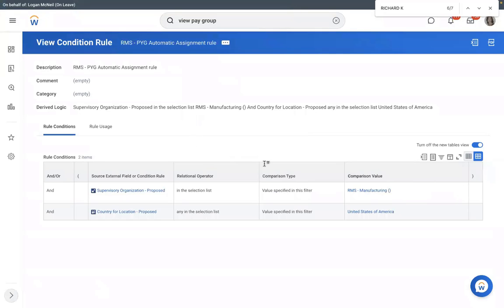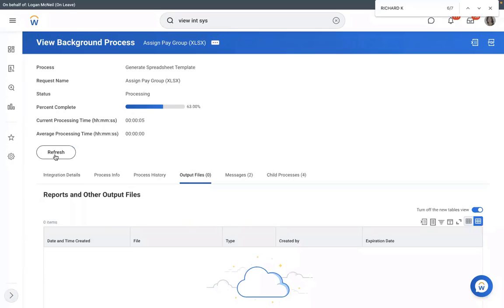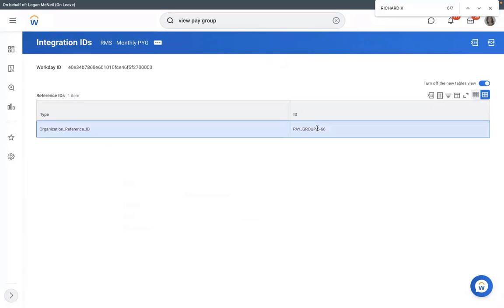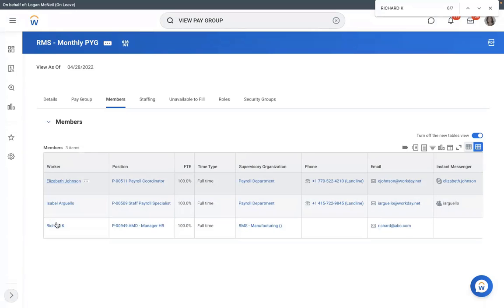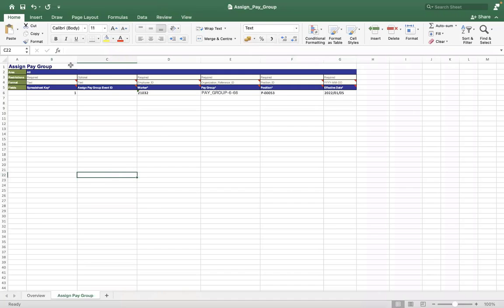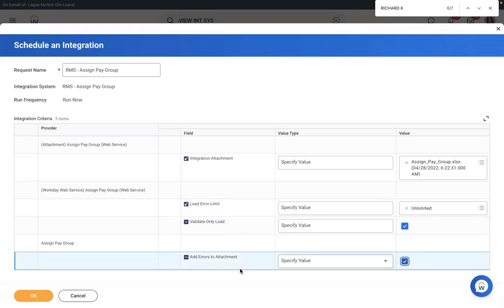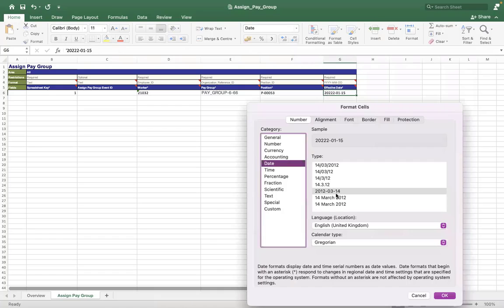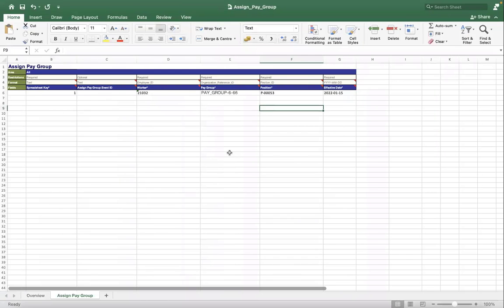workday payroll: EIB Assign Pay group through EIB | workday course | workday tutorial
We help companies save time and simplify processes on our channel. This video shows how to allocate pay groups in Workday Payroll using Employment Information Builders (EIB).

Payroll requires assigning pay groups to workers, but doing so manually may be time-consuming and error-prone. Workday Payroll uses Employment Information Builders to automate pay group assignment based on criteria.

Topics covered in this video include:

Understanding Workday Payroll's Employment Information Builders pay group assignment advantages
Setting up Employment Information Builders for pay group assignment
Using Employment Information Builders to assign new or current workers pay groups
Trialing Employment Information Builders for pay group assignment
Working with Employment Information Builders for Workday Payroll pay group assignment best practices
We'll also provide Workday Payroll's Employment Information Builders optimization advice. This video is for new and experienced users of the platform.

After seeing this video, you'll know how to assign pay groups in Workday Payroll using Employment Information Builders. You'll learn how to develop and configure Employment Information Builders, assign pay groups, and test and apply them for accurate and fast payroll processing.